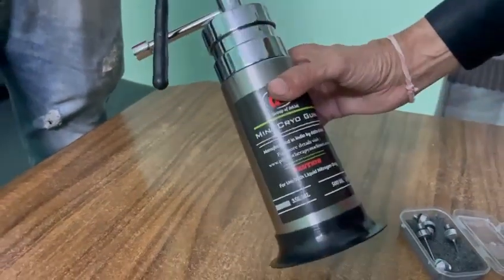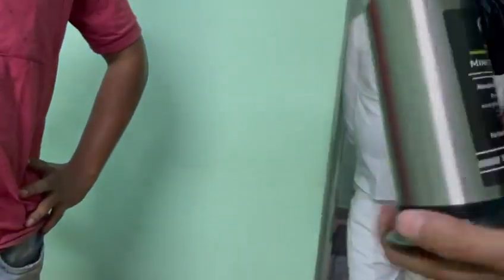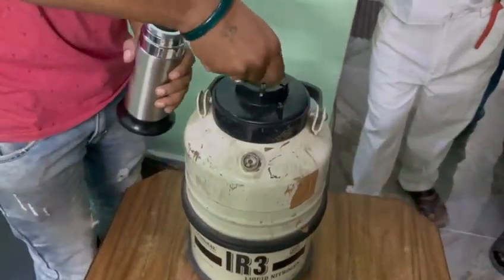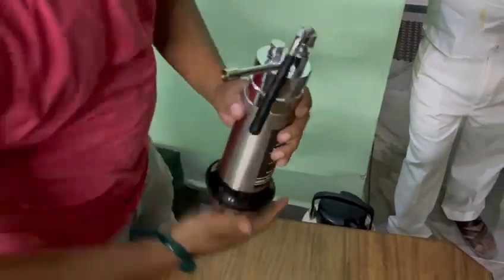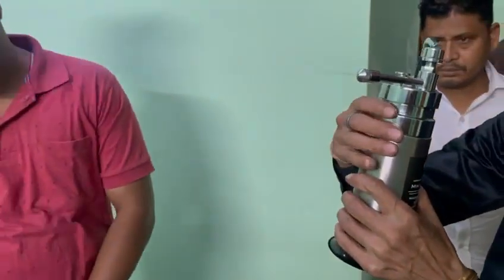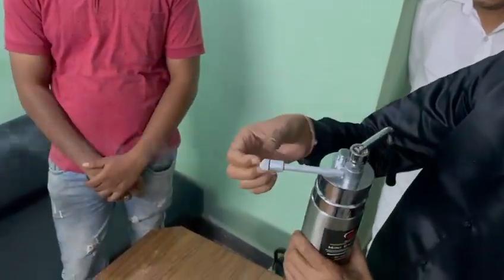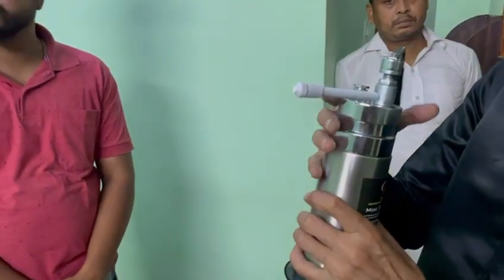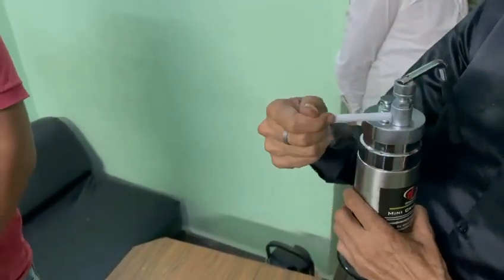Cryo Gun Demonstration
We do not supply filled Cryo gun. When you will receive it will empty. Buyer has to buy   Liquid Nitrogen locally from Gases  supplier.